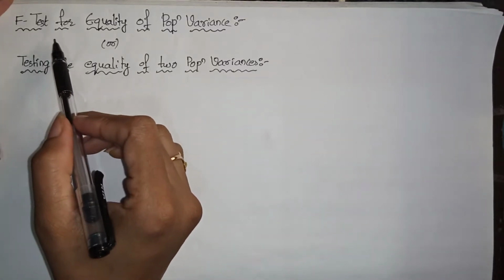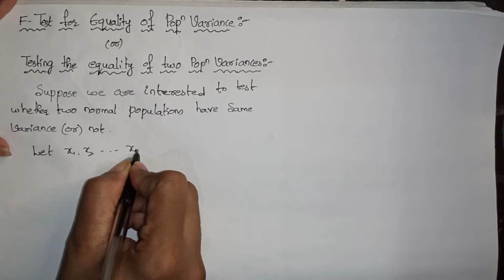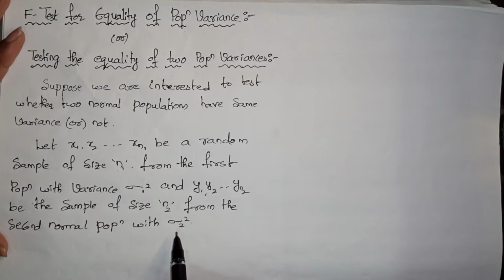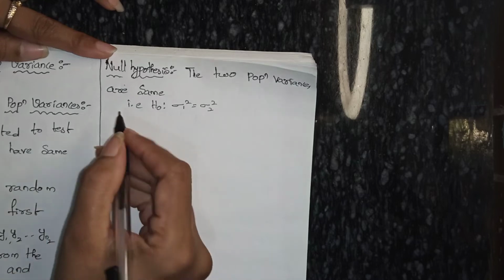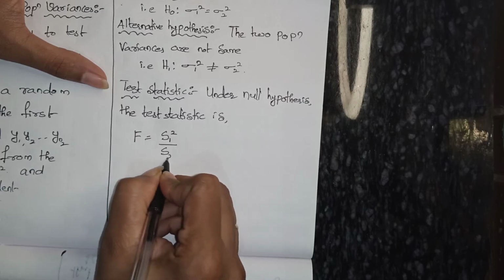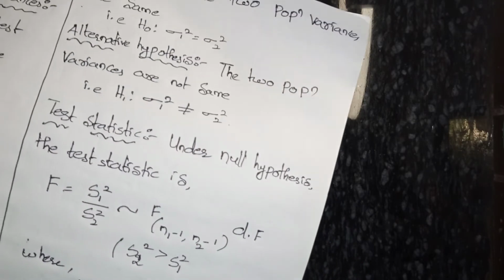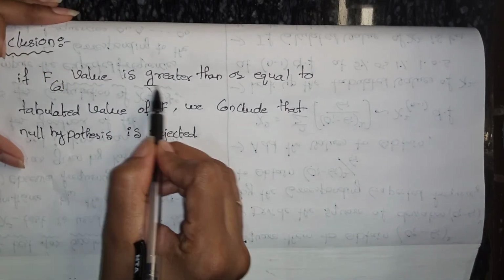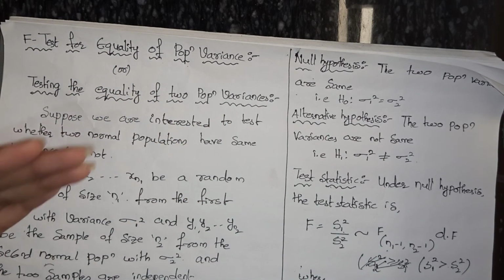F-test // euality of population Variances// Semester-4// important question//Kakatiya University